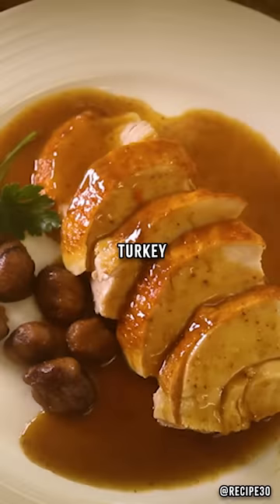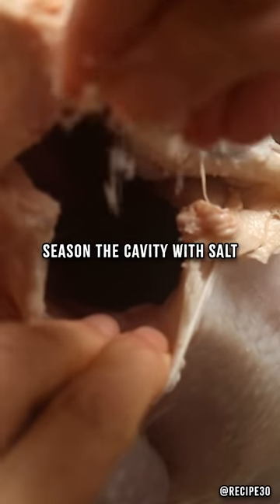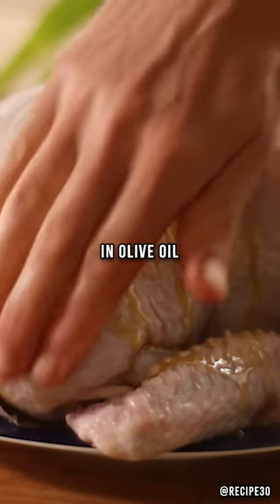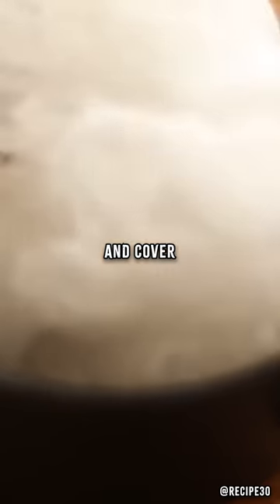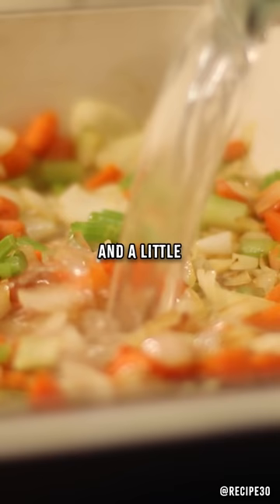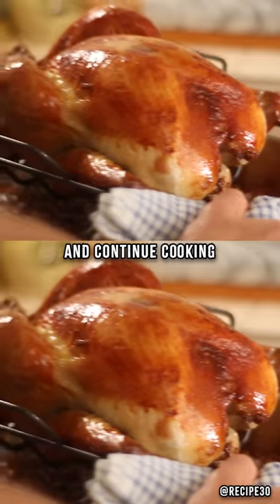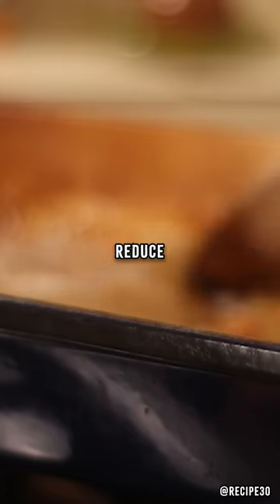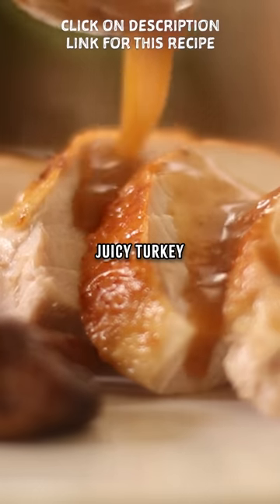Juicy Roast Turkey Using Butter Cheesecloth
This is a no fuss turkey recipe and yet it’s probably the best turkey you will ever taste.
Click link below for recipe.
There’s no basting required as basting doesn’t do much anyway, except extends cooking time by opening the oven door every 15 minutes. Once the skin has sealed in the juices, the basting is pointless, as the juices simply bead off the skin, just like water on a duck’s back, or should I say turkey? However, preventing the breast from over cooking and drying will make your turkey moist and incredible. So why do we baste? To keep the breast meat cooler which helps prevent overcooking. This is also the science behind the cheesecloth, it keeps the breast meat cooler, stops it from over browning and works even better with the slow ‘less drying’ cooking process. There’s no stuffing in this recipe as that lengthens the cooking time. Best to do your stuffing separately, see my stuffing recipes for ideas. And the gravy? It’s to die for, I kid you not! It’s made with vegetables and enhanced with a dry sherry. As an option, I’ve followed my French tradition by using chestnuts. You can buy fresh chestnuts, sealed bags or even in cans ready to go, so no fussing about here. Ok so I’m making myself hungry just writing this, now off to the kitchen and let’s get this turkey started! It’s so simple! Enjoy my slow cooked cheesecloth turkey with chestnut gravy. Happy Merrydays! Merry Holidays, oh heck! I don’t know what I’m supposed to say anymore, MERRY CHRISTMAS. 😊

MAILING ADDRESS:
RECIPE30
VICTORIA AUSTRALIA